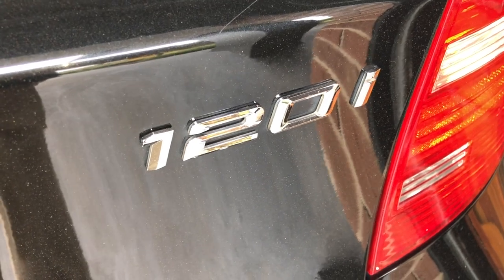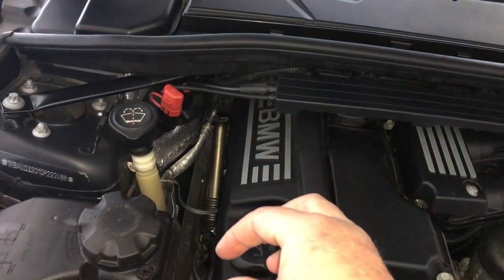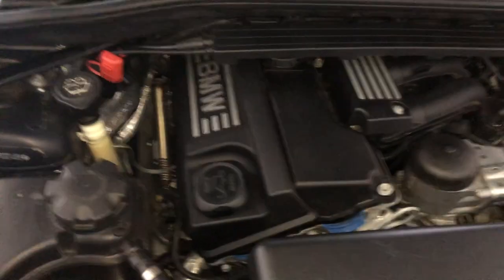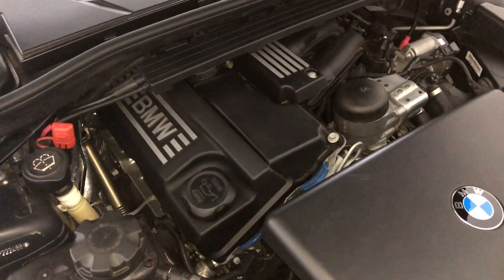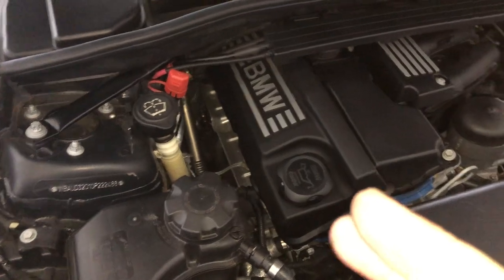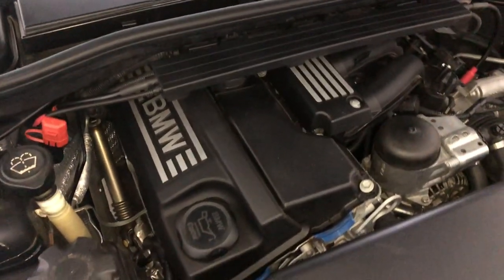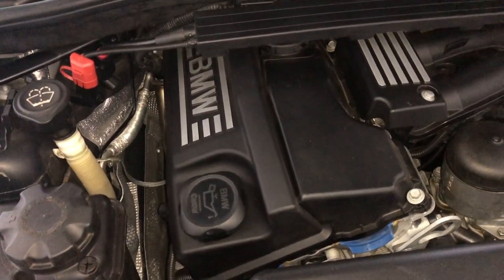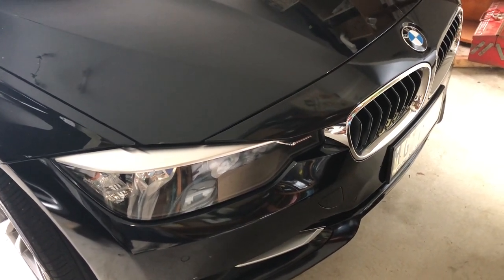BMW blowing smoke? Valve stem seals the definitive test.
BMW are renown for their engines both because they are efficient and powerful and because some of them fail at the Valve stem seals and have very costly repairs.
I show you a great test here to see if your valve stem seals have failed.

The BMW Store Awesome Genuine items

The Magnatec Oil I used and like. Not all Oils can be used in Diesel as well as Gas/Petrol cars. This can
This oil also is great with newer BMW's with stop start technology as it clings to parts longer.